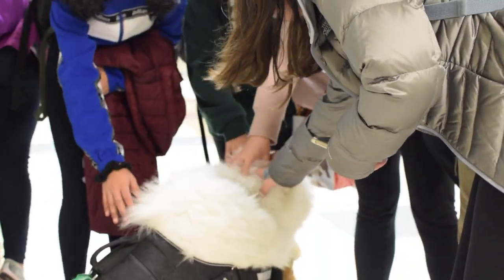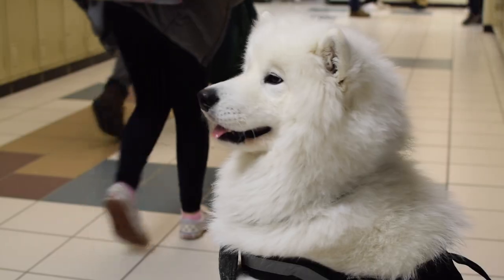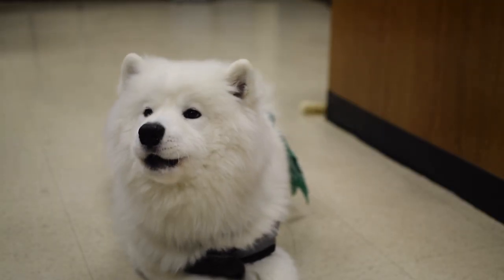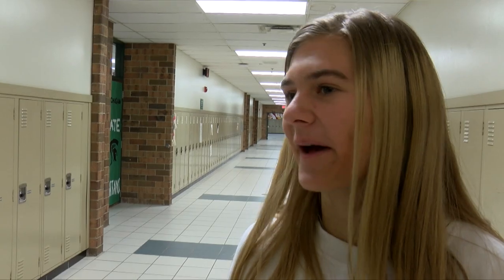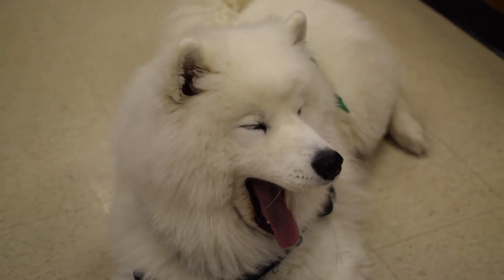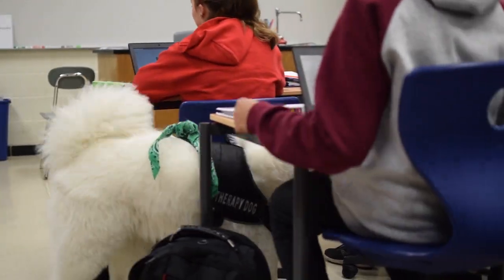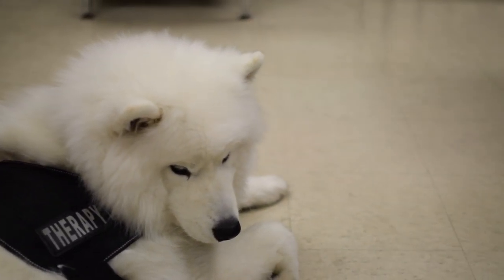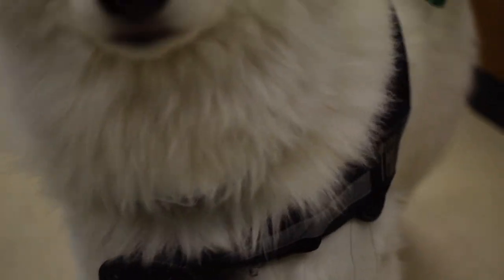Milo: The Therapy Dog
Created by Jack Wilson and Aaron Halboth at Novi High School for the Cat's Eye News. Aired on January 16, 2020.